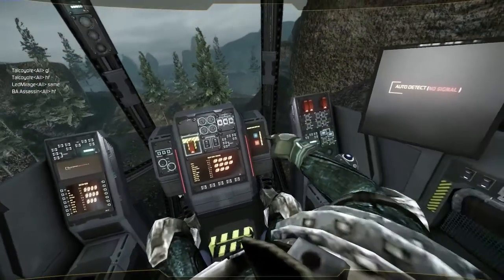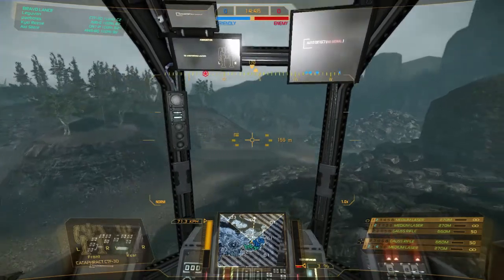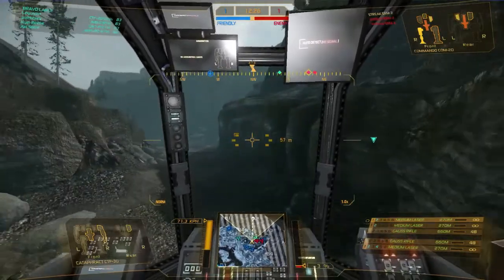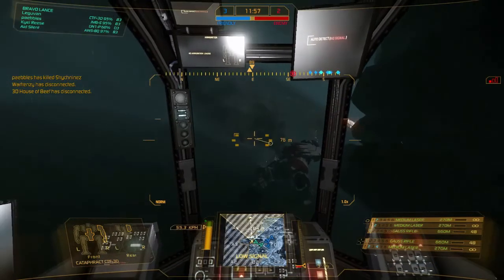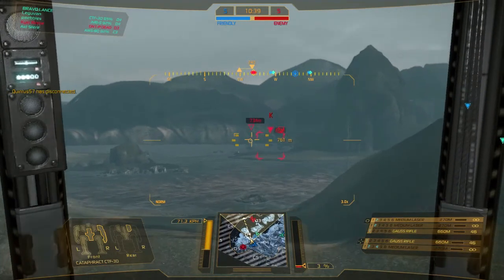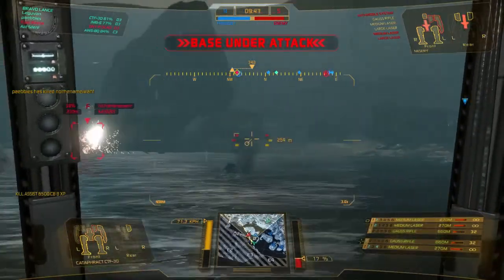Mechwarrior Online - Cataphract #18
Playing Mechwarrior Online in the Cataphract 3D.